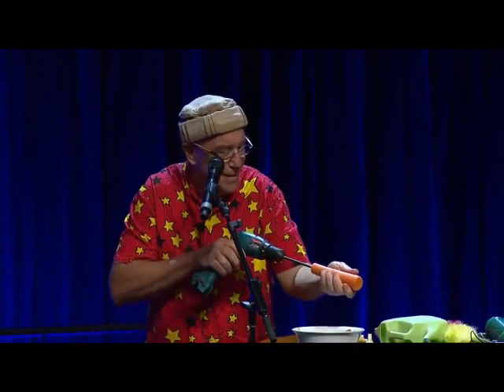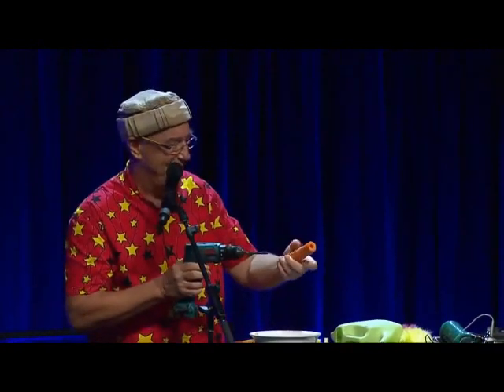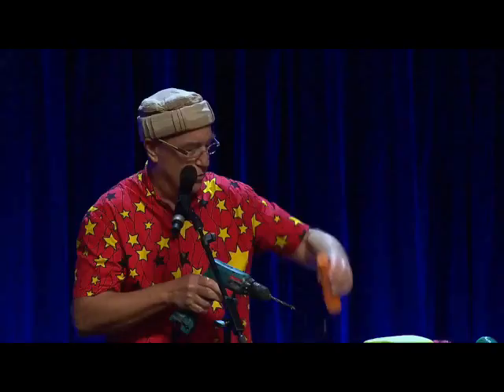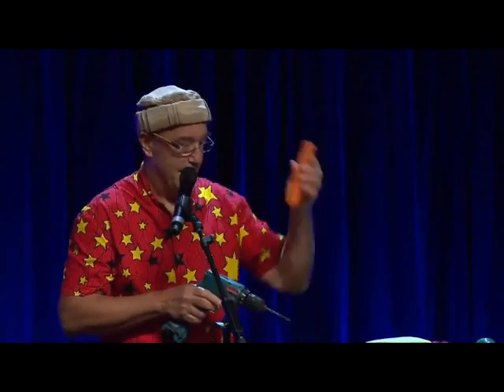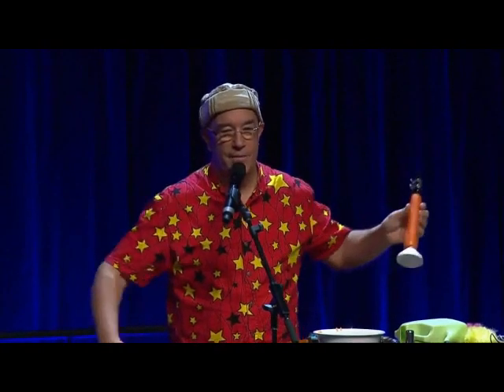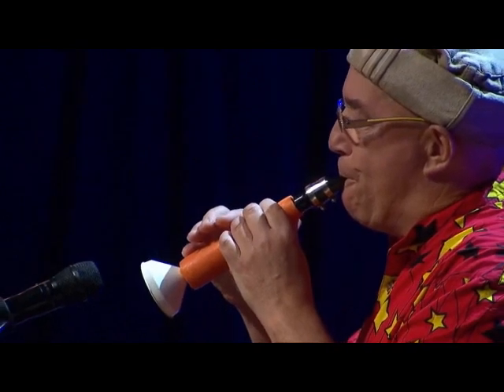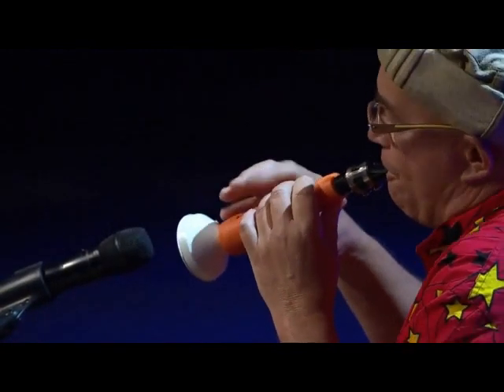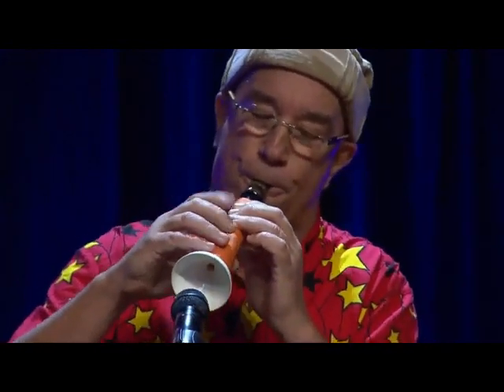CARROT CLARINET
Un video incredibile